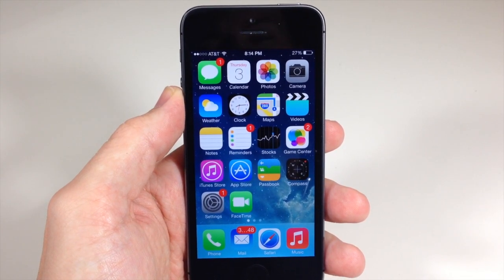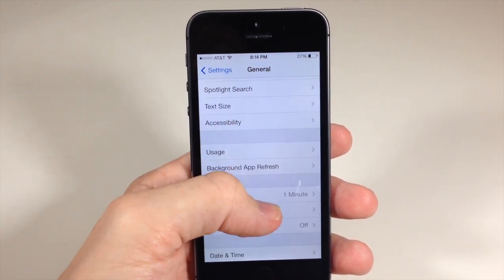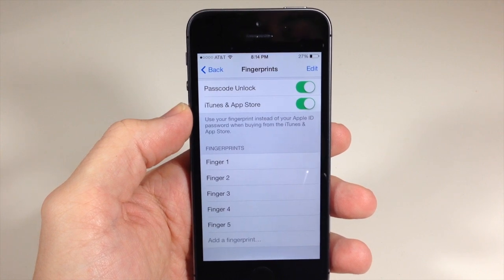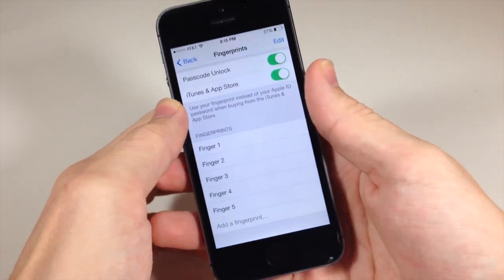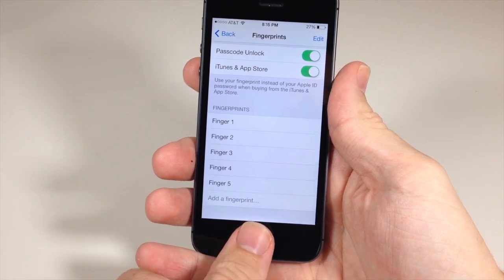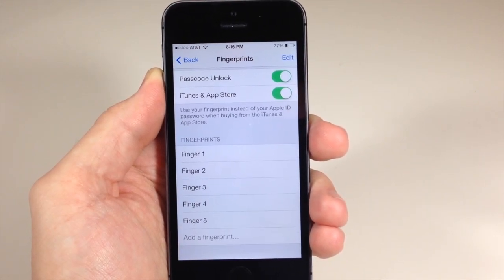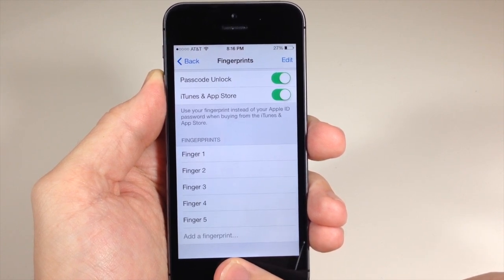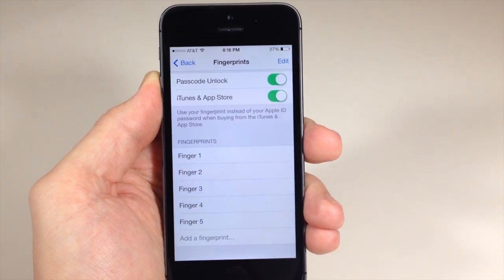Tip: How to identify saved fingerprints for Touch ID on your iPhone 5s - iPhone Hacks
In this video, we show you how to identify saved fingerprints for Touch ID on your iPhone 5s.